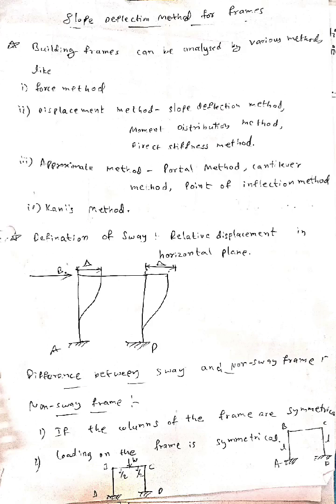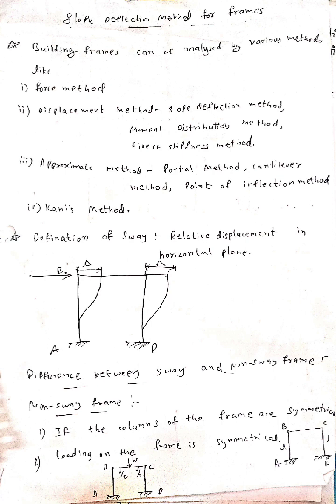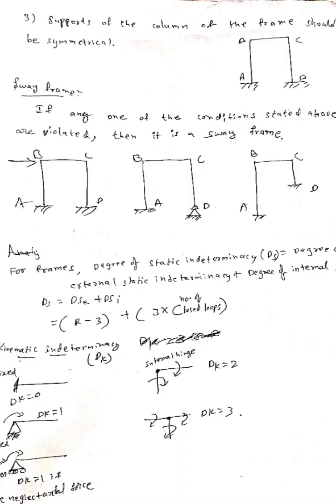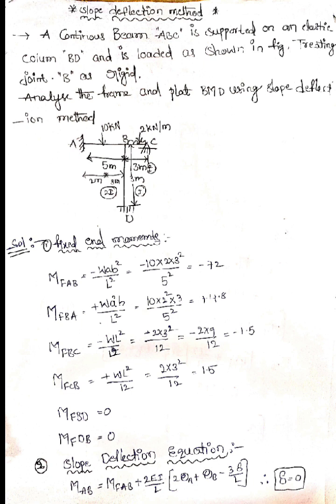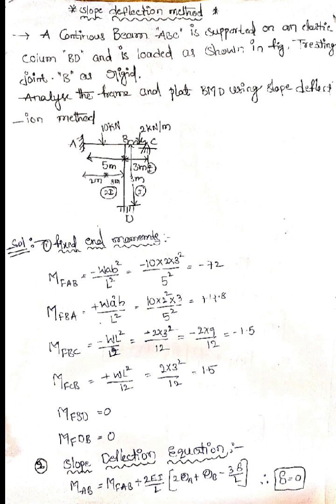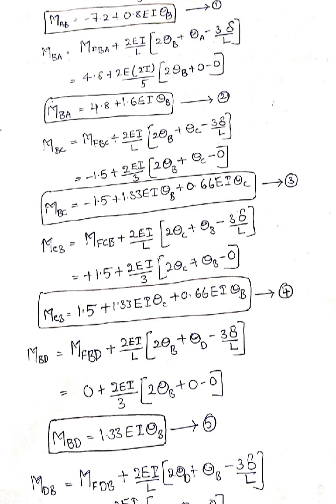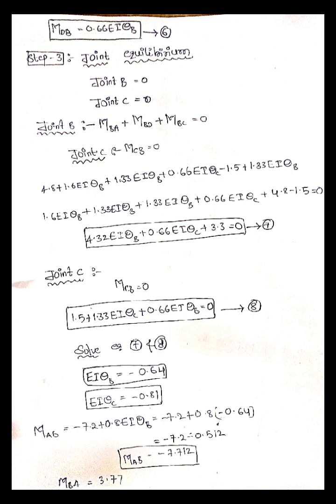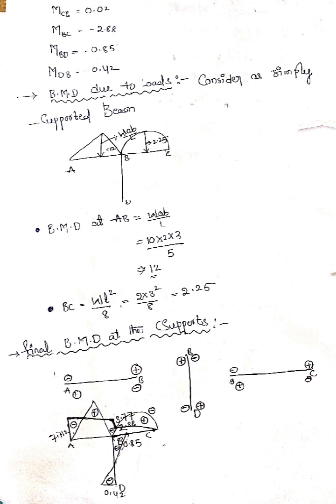Slope deflection method.Introduction to sway&non-sway frames&Problem on non swayTframe.GLORY TO GOD.